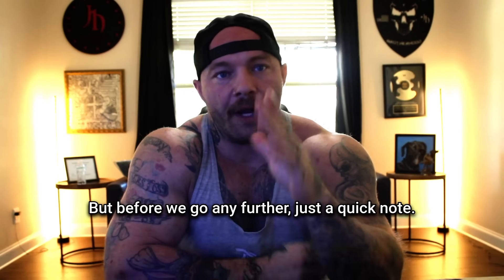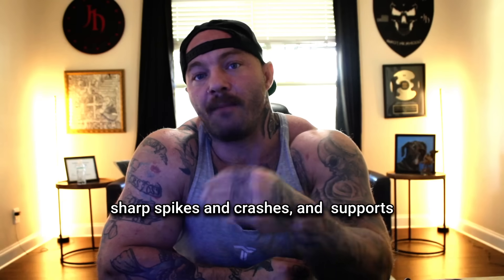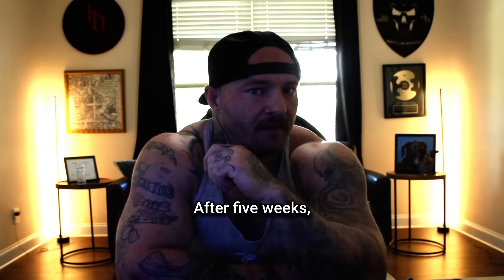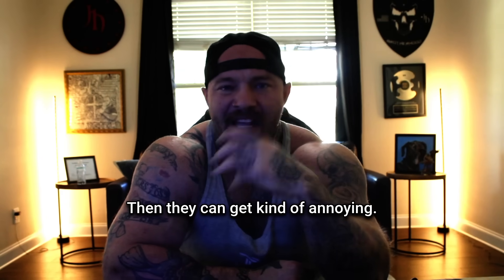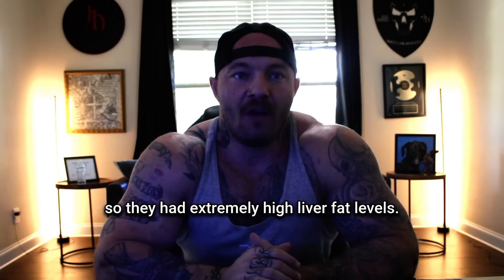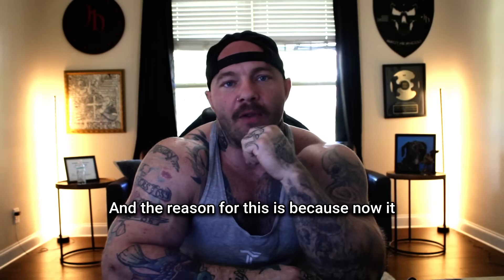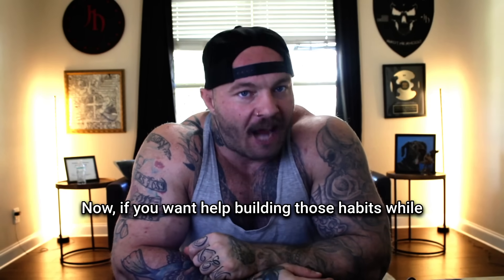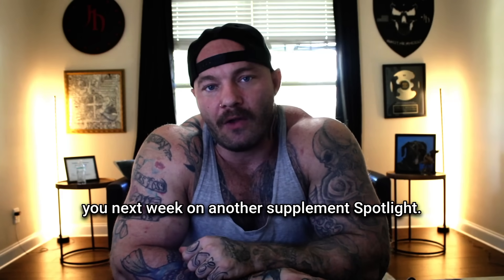What Is Retatrutide? How It Works + My 5-Week Results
Retatrutide Explained: What It Is, How It Works, and My 5-Week Results

I lost 20 pounds in 5 weeks without losing muscle on Retatrutide. In this video, I break down what Retatrutide actually is, how it works differently than Semaglutide and Tirzepatide, what the studies show, and my personal results so far.

You’ll learn about:
• How Retatrutide targets GLP-1, GIP, and glucagon receptors
• Why it leads to greater weight loss than other GLP-1 drugs
• My real-world results after 5 weeks (20 pounds down, no muscle loss)
• Side effects I experienced and what studies report
• Safety, cost, and FDA approval timeline
• Why Retatrutide is a tool, not a miracle drug, and how to make results sustainable

⏱️ Chapters
0:00 Intro & Disclaimer
0:40 What Retatrutide Is
1:00 How It Works (GLP-1, GIP, Glucagon)
3:05 Comparison to Semaglutide & Tirzepatide
4:00 My 5-Week Results
6:00 Side Effects & Nutrition Challenges
7:15 Clinical Trial Data & Liver Fat Results
9:00 Safety Profile
10:00 Cost & FDA Timeline
12:00 My Honest Take & Lifestyle Focus
13:25 Free Skool Community & Closing

👉 Join my free Skool community for peptide research, safety protocols, sourcing discussions, and practical training/nutrition strategies:

Join my skool group and get 4 free weeks of coaching

Buy My Book - Be The Man: How to Reclaim Your Confidence & Win the War Against Mediocrity